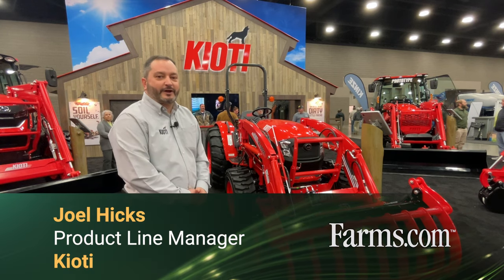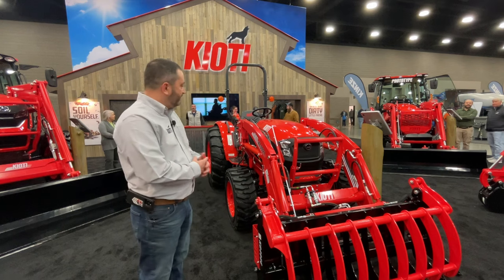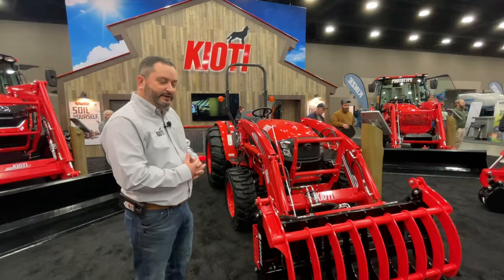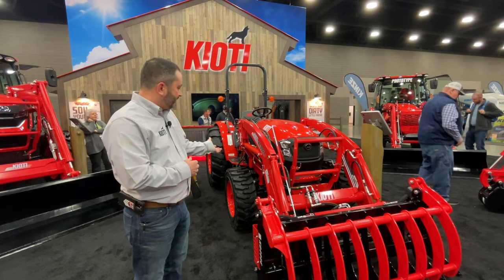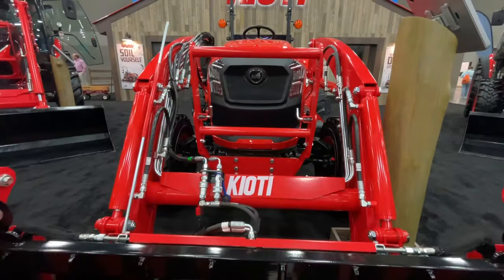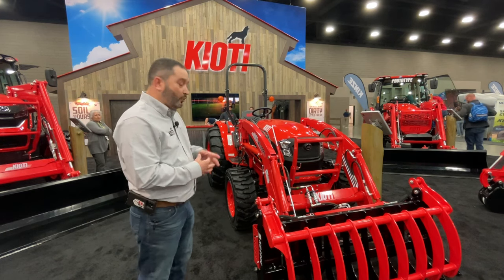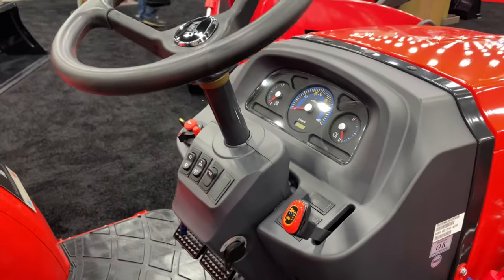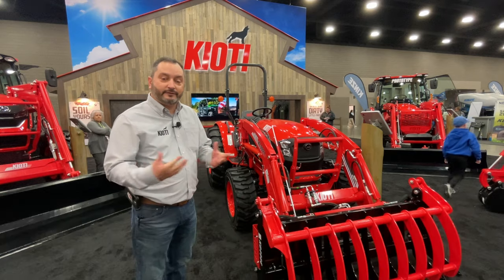DK20 Series — Kioti's Largest Compact Tractor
Joel Hicks with Kioti Tractor gives details on the company's largest compact tractor, the DK20 Series.

Tons of options and configurations including several tranmission types as well as cab and ROPS versions.

Kioti shows you everything in this video!